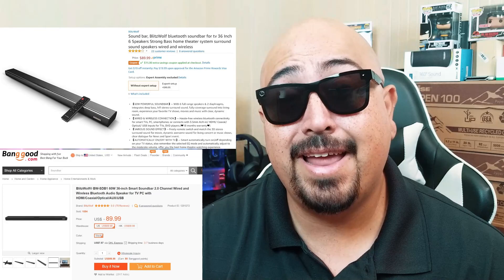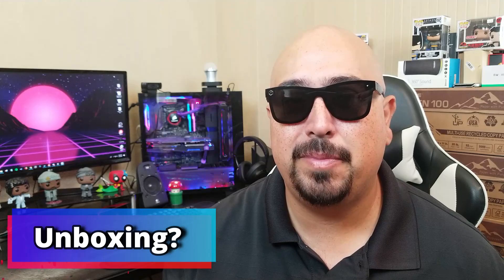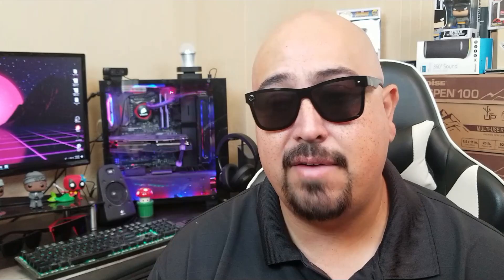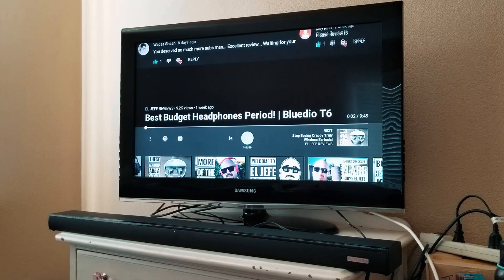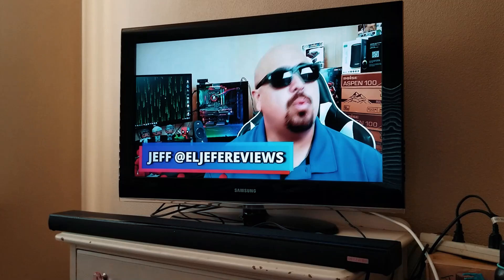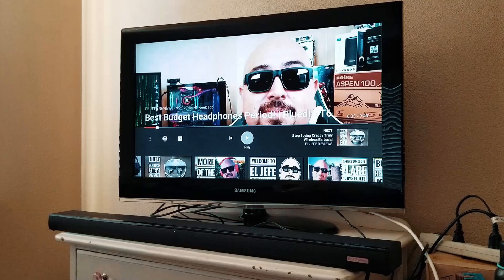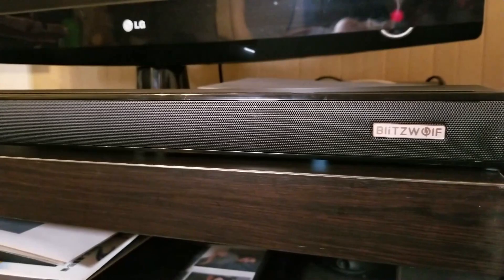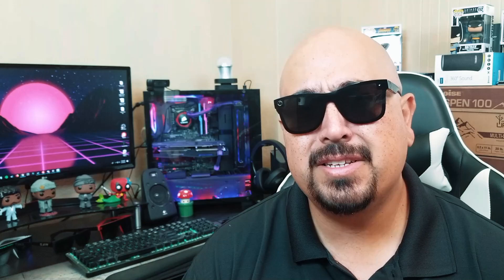Small Soundbar BIG SOUND! | BlitzWolf BW-SDB1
The BlitzWolf BW-SDB1 36" Soundbar is packing big sound in a small package. Hands down, the best budget soundbar for under $100! Check it out!

**Wearing sunglasses indoors due to light sensitivity**

BlitzWolf BW-SDB1 Soundbar ($89.99)
** Check the box under price for $15 off **

Gear

Sandisk Extreme 64GB MicroSD Card

Microphone: PoP Voice Lav Mic

Tripods:

AmazonBasics 50" Tripod w/ Bag

AW Tabletop Motorized Camera Dolly

Zecti 15.7” Portable Carbon Fiber Camera Slider

Meco VT-1510 Tripod Action Fluid Drag Head

Lighting:

Proxelle 700W Photography Softbox Studio Lighting Kit

VILTROX Super Slim LED Light Panel 3300K-5600K

VILTROX 2m/6.5ft Premium External Power Supply

Neewer 5 in 1 Portable 24 x 36" Reflector/Diffuser Kit

SHOW NOTES

In this video, Jeff from EL JEFE REVIEWS does a review and sound demo of the BlitzWolf BW-SDB1 36" Soundbar. He also gives you his thoughts and opinions on the value and quality of this product.